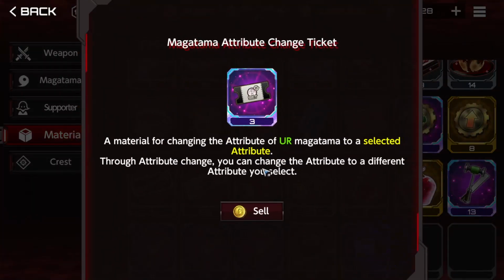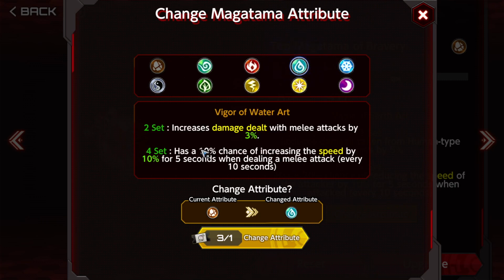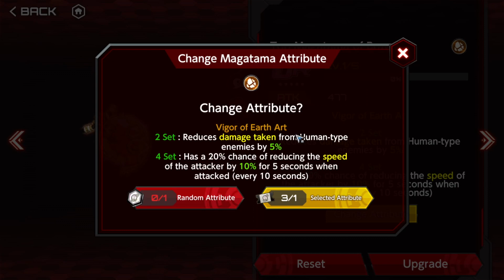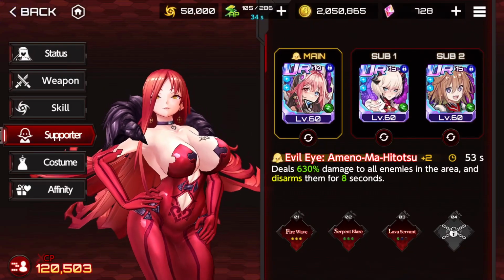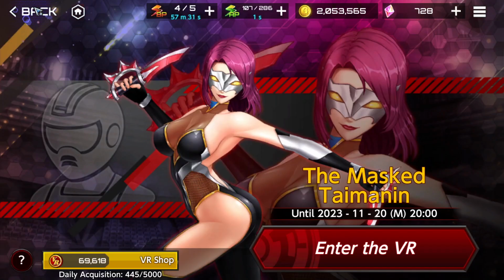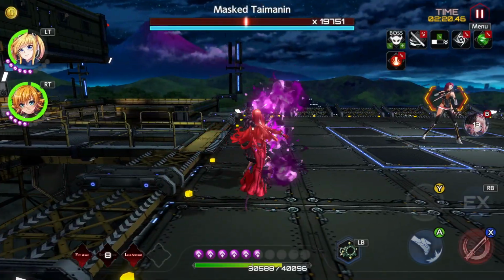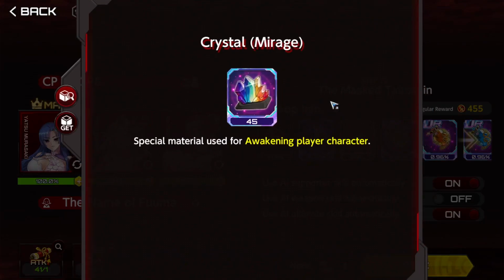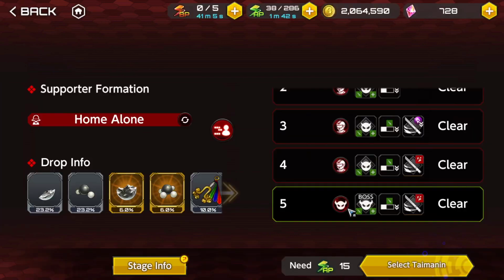Action Taimanin: Magatama attributes & Control strategies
Time to check which magatama attributes are good and which are not. You can also check a couple of control strategies for VR.